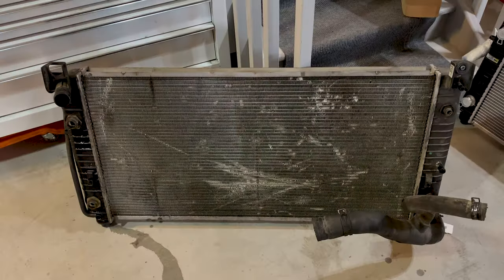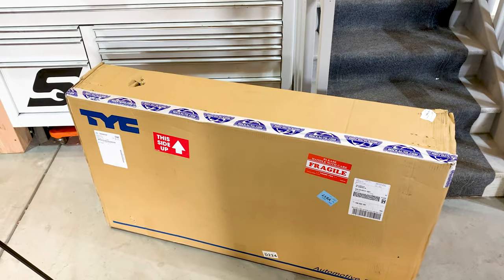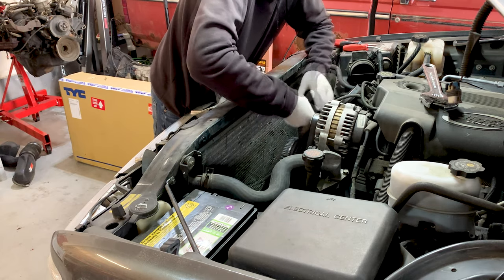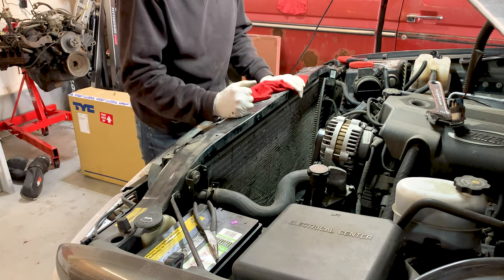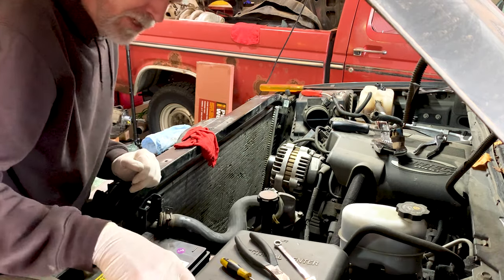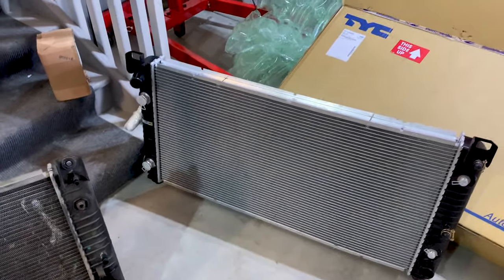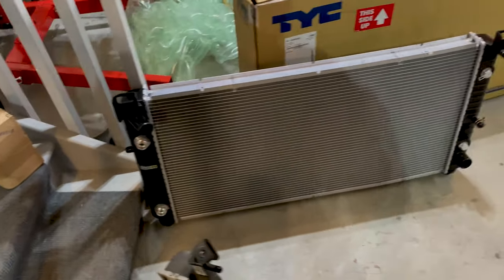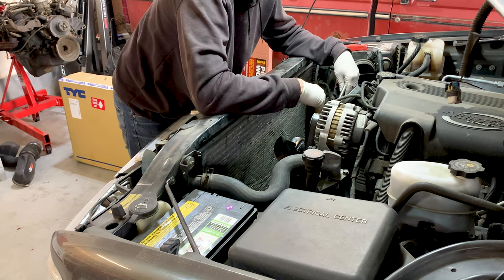How To Replace the Radiator on a Silverado or Suburban, 2500 Series (2000-2006)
Radiator Replacement on Silverado or Suburban: How To Replace the Radiator on a Silverado or Suburban, 2500 Series (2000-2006) is the topic of today's videos. We normally publish videos for you guys on Sunday, but we wanted to take a quick break from Project F-250 and the Polaris ATV Power Steering Hack video to fix our tow rig, since it has to tow Project F-250.

Replacing the radiator on a 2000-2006 Silverado 2500 or Suburban 2500 is not difficult, but there are a few steps to get the job done. In today's video, we'll walk you through those steps, show you all the different parts that have to come out, and what you can expect to get the job done.

How To Replace the Radiator on a Silverado or Suburban, 2500 Series (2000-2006) is a great primer to watch before you dive into to replacing your radiator on your Ninth Gen Silverado or Suburban.

They handle all of the copyright and legal use so we can just focus on giving you guys great music. Check them out

- Motors and Mischief